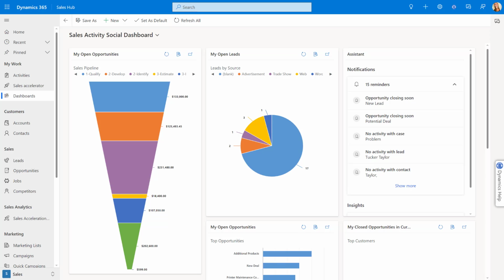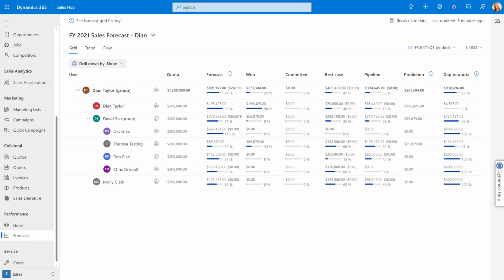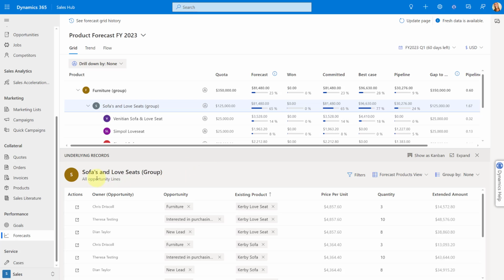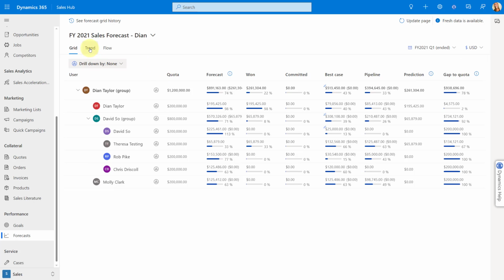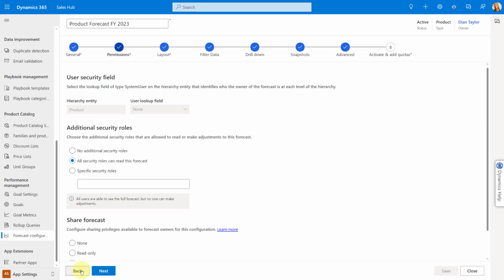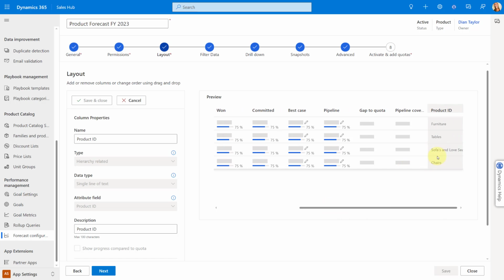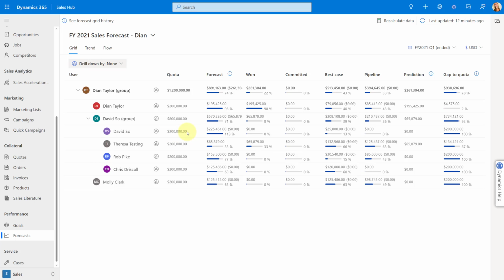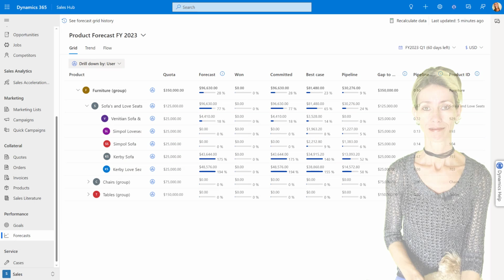D365 Sales: Product Forecasting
If your organization has implemented Dynamics 365 Sales, then you are probably familiar with the forecasting feature that is included in the product. Usually forecasts show data from an org chart or sales rep perspective, meaning you'll see all the different dollar amounts by forecast bucket by the sales rep that owns the related opportunities in a forecast record, but there are other ways to forecast! In this video I will show you how you can create a product forecast in Dynamics 365 Sales.